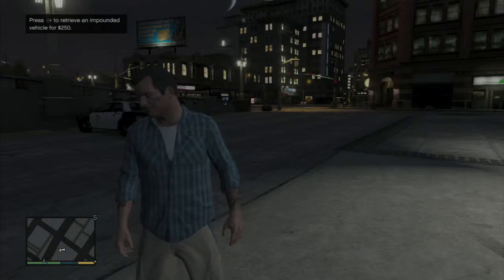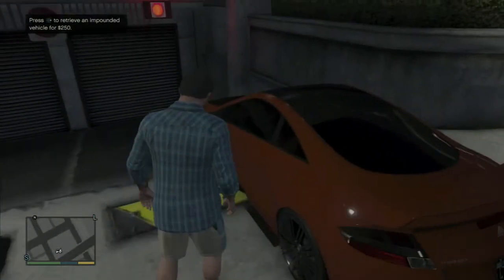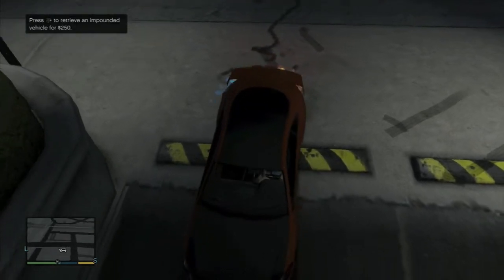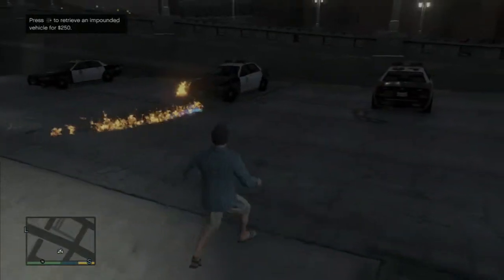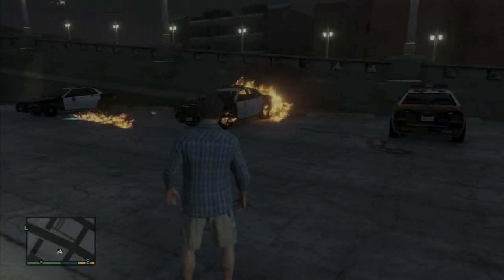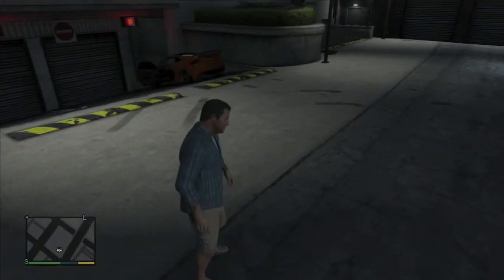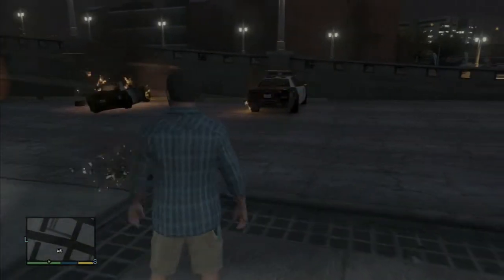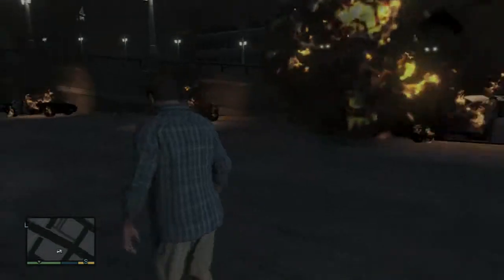GTA V: Blow Up A Car The Cool Way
I teach you how to plow up a car without a gun or explosives! All you need is a jerrycan and a nice car.